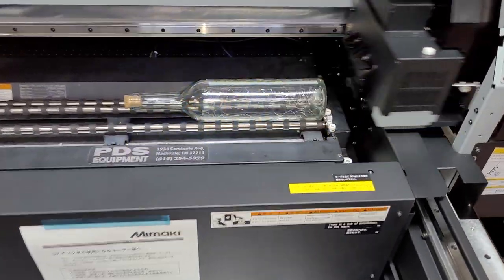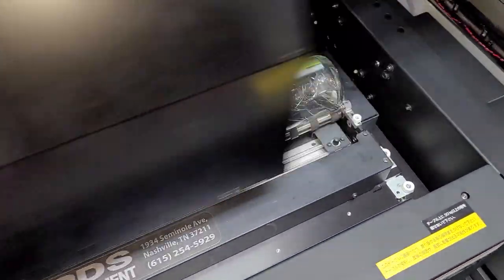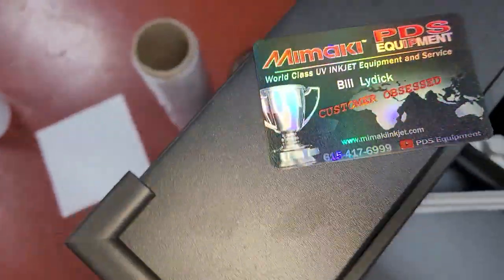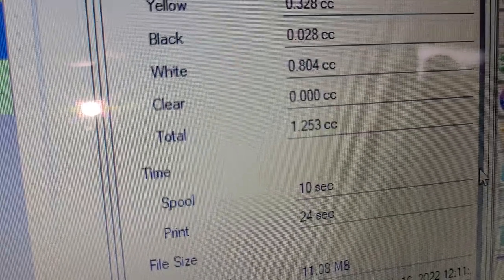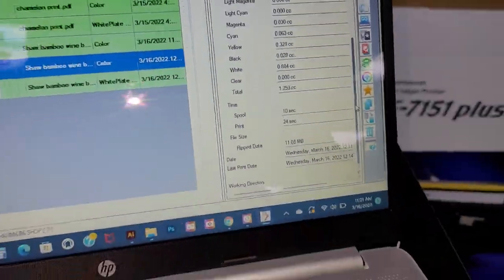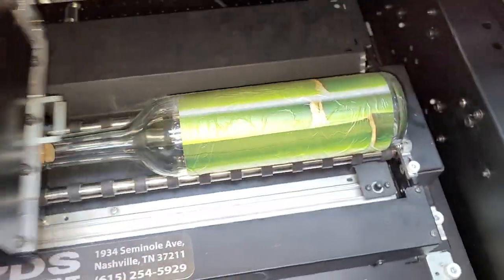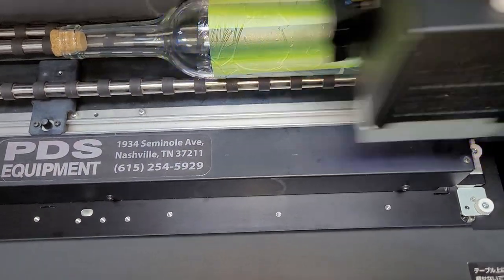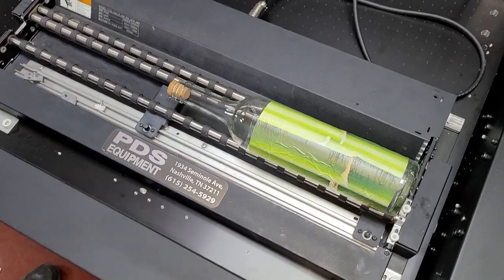Full wrap print wine bottle